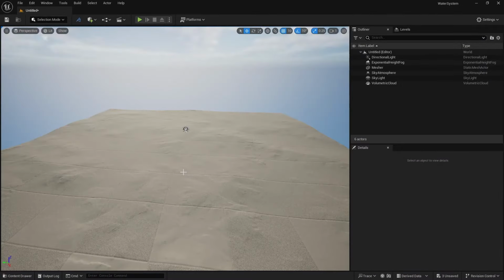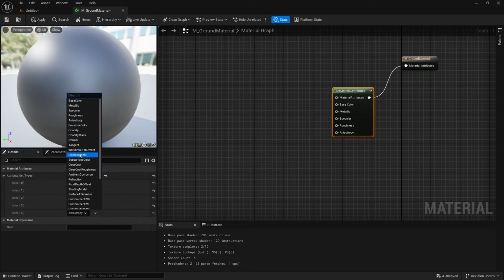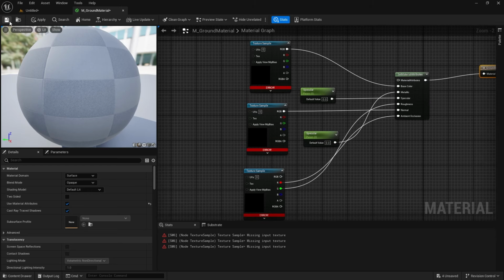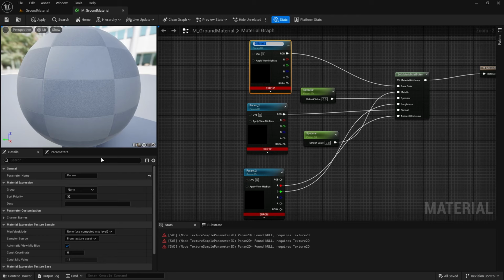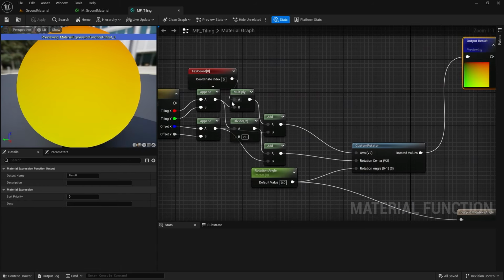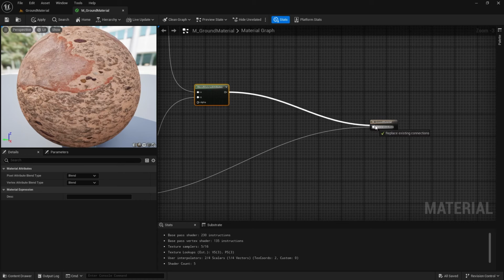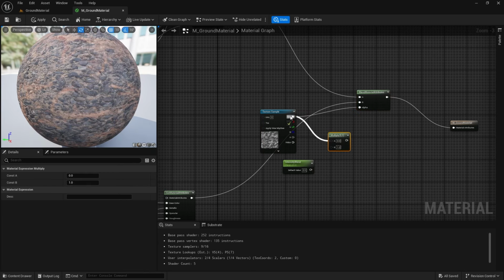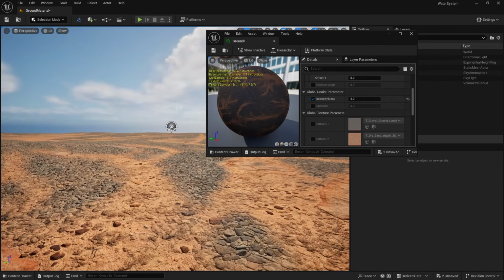Mastering Blend Materials in Unreal Engine I Unreal Engine Tutorial I Using GAEA Flow Maps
Dive into the world of Unreal Engine and master the art of combining materials with Gaea flow map texture or black and white texture using blend material attribute! Learn the ropes in version 5.4, 5.3, 5.2 or 5.1.